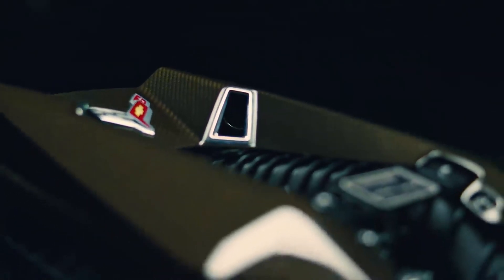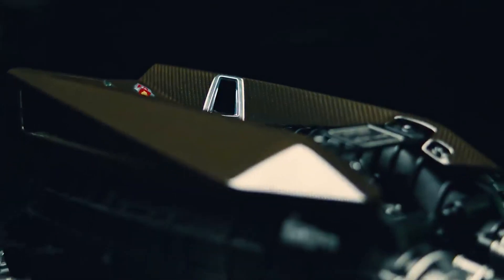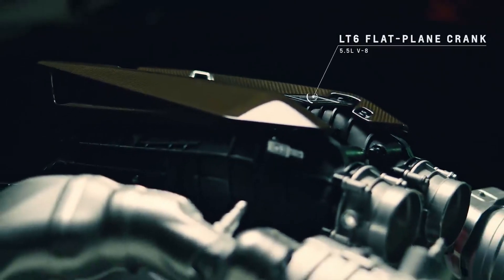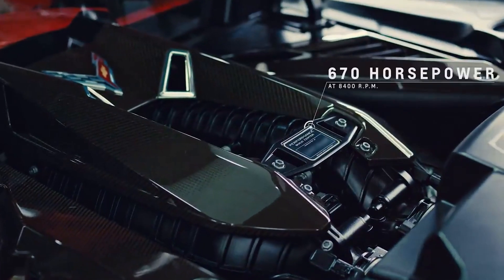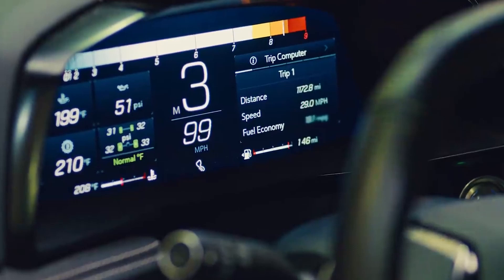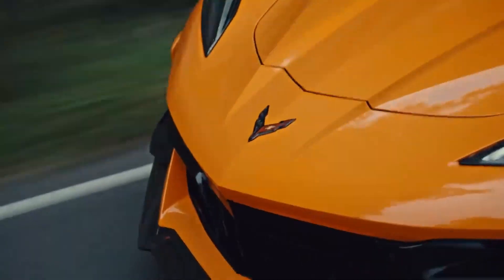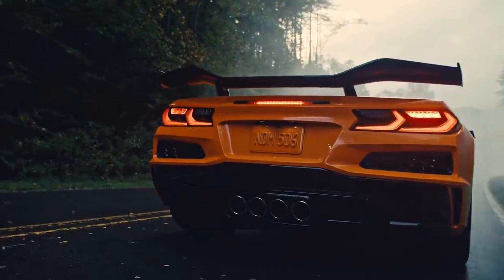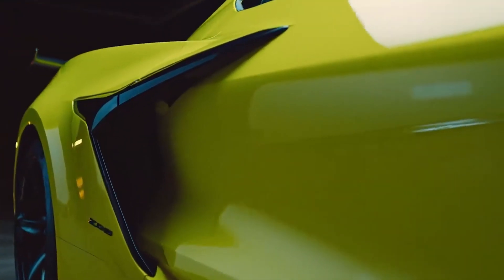Everything You Need To Know About The New C8 Corvette Z06